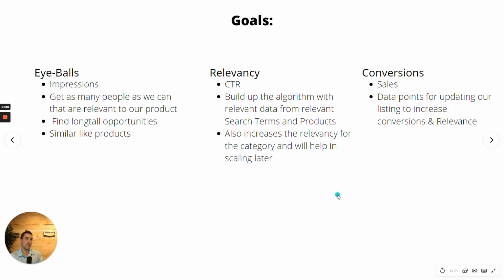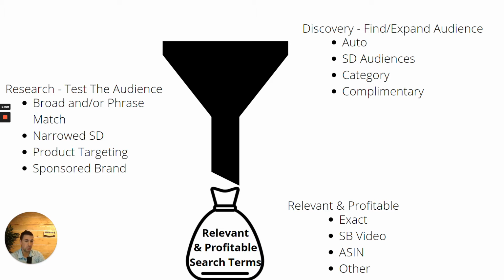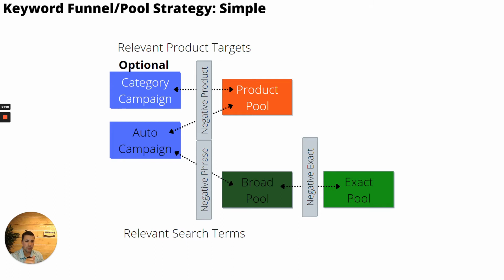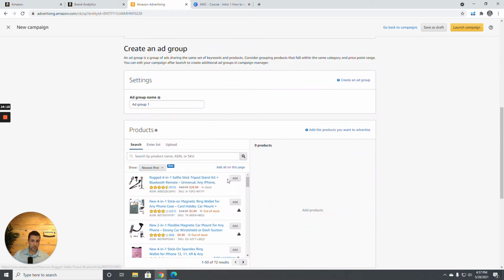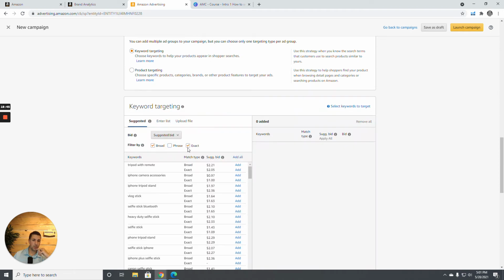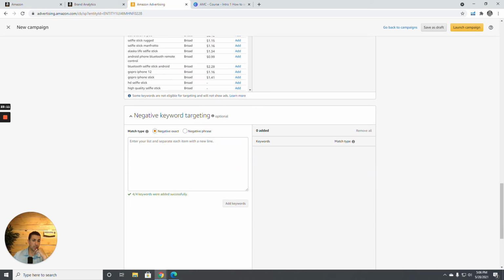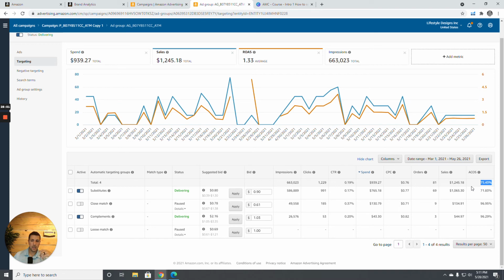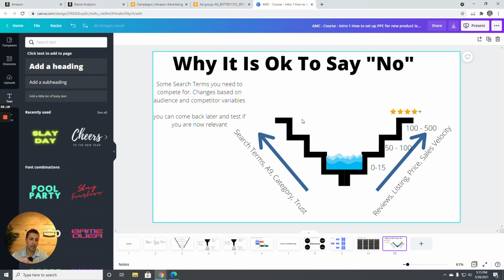Tutorial – How to Set Up Amazon PPC for a New Product Launch – Full Step by Step Walkthrough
Ryan walks through how he sets up Amazon PPC campaigns for a new product launch! This is how to boost your ranking quickly & effectively.  Including WHY he does what he does, and how to set up the auto & manual campaigns in the dashboard.

What are your tips & tricks? Questions?

Need help? Shoot us a message on Facebook